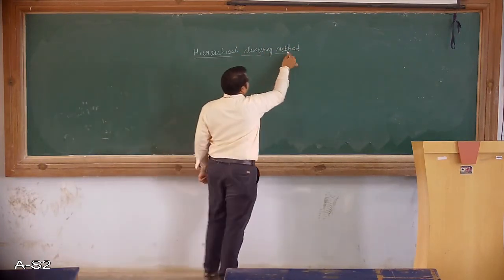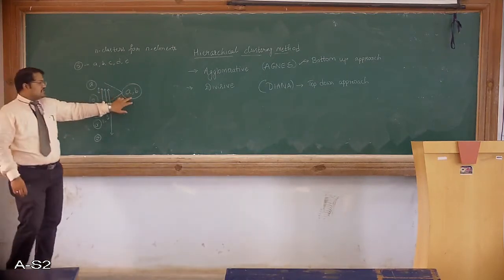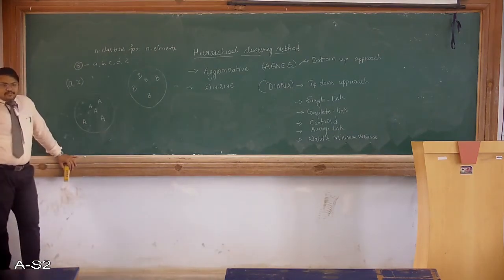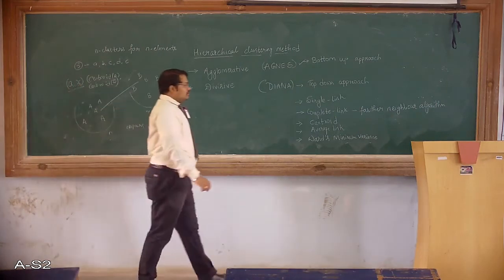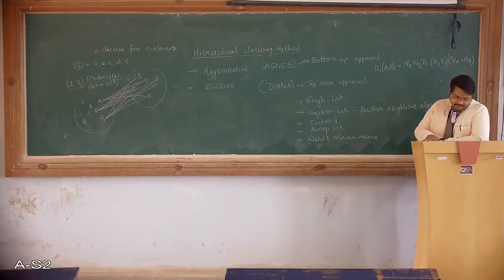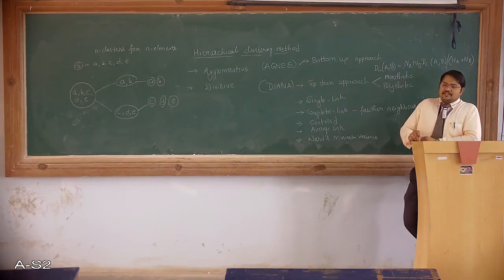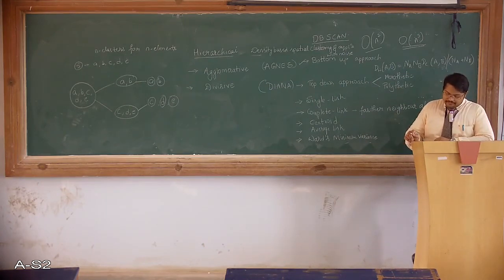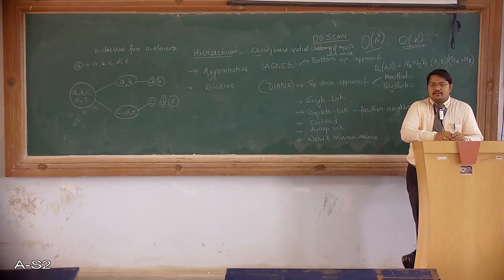hierarchical cluster analysis